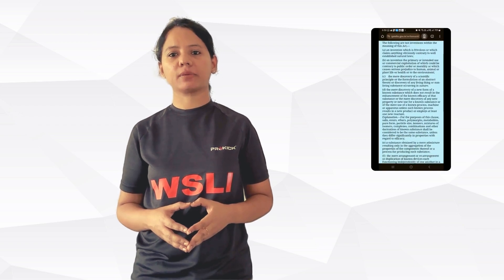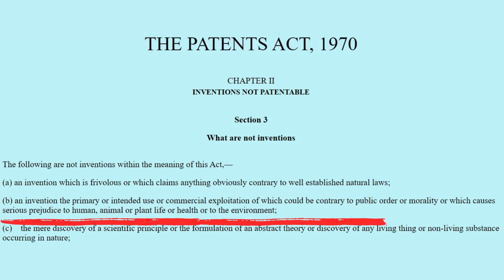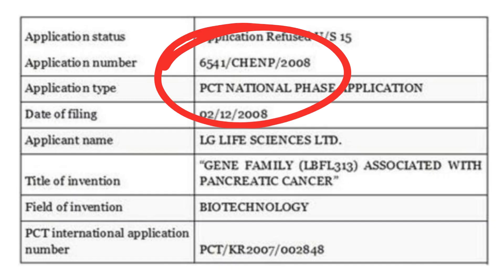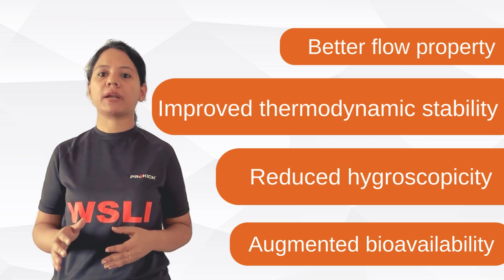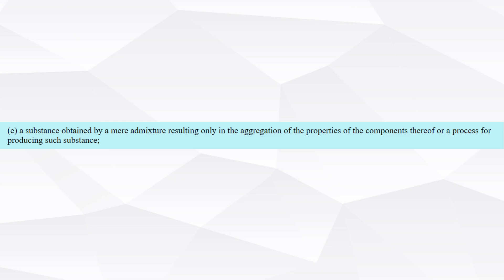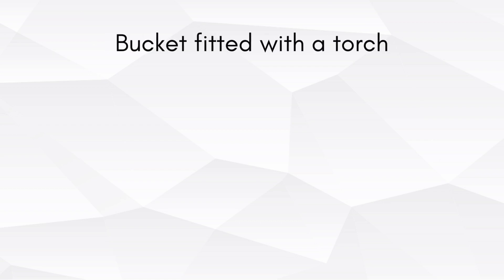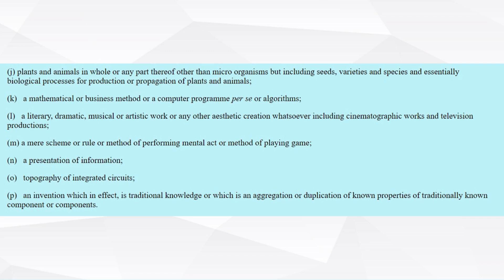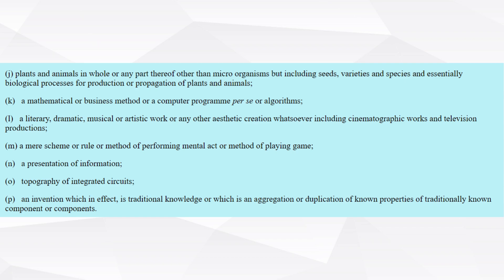Section 3 of the Indian Patents Act | Patent Agent Exam 2025 | Patent Agent Exam Preparation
Hello, Patent Agent Aspirants! 🌟 In this essential video, we're taking an in-depth look at Section 3 of the Indian Patents Act 1970—a critical section that defines non-patentable inventions. Whether you're preparing for the written exam or the viva, understanding this section is crucial for your success.

🔍 What You’ll Learn:

Comprehensive Breakdown of Section 3: We’ll explore what constitutes non-patentable inventions as per the Indian Patents Act. This section is often tested in both objective and subjective questions, making it vital to your exam preparation.

Real-World Examples & Case Studies: To help you grasp the nuances of Section 3, I’ve included real-life examples and recent court cases. These will provide you with practical insights and a deeper understanding of how the law is applied, which is especially useful for answering case-based questions in the exam.

Viva Preparation: Interviewers frequently ask about recent lawsuits and case studies during the viva. By being aware of these, you’ll be better prepared to discuss them confidently and accurately during your interview.

Study Tips: I’ll also share tips on how to effectively study Section 3, including the importance of noting down recent court judgments and amendments. This will help you stay updated and ensure that you can interpret the subsections of Section 3 correctly.

This video is designed to help you not only memorize Section 3 but truly understand it, giving you the edge in both the written and oral components of the Patent Agent Exam 2025.

Timecodes:

0:00 Intro
0:43 Section 3a
1:20 Section 3b
2:14 Section 3c
3:08 Section 3d
4:52 Section 3e
5:44 Section 3f
6:37 Section 3h
7:28 Other subsections
9:20 Section 4
9:40 Section 5
9:55 Outro

Let’s get you fully prepared to ace the Patent Agent Exam 2025! 💪